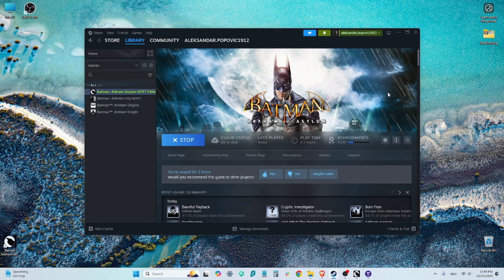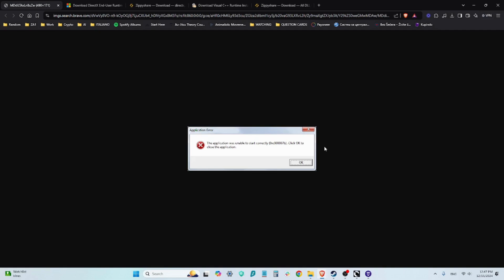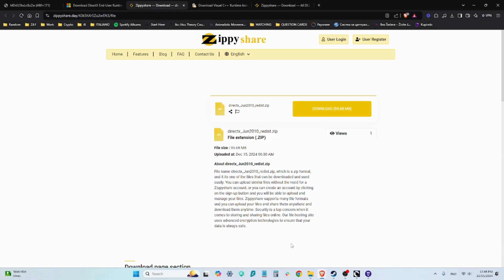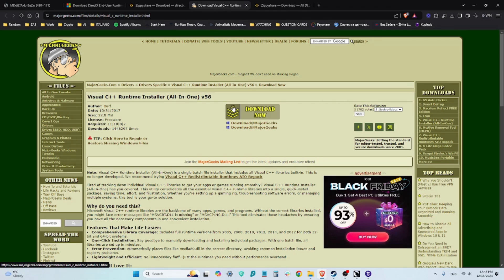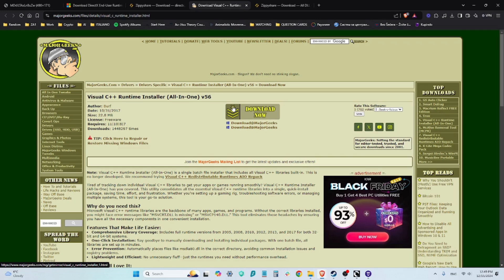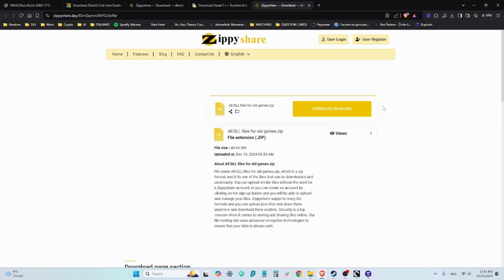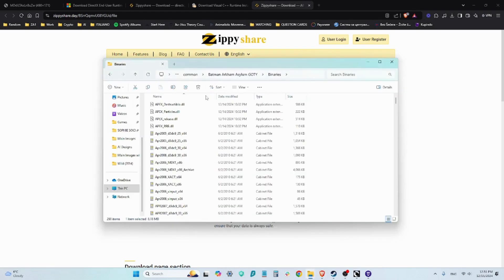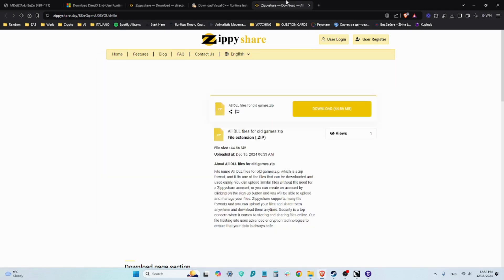Game Launch Error - Fix 100% Works (0xc000007b error, steam_api dll error)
Fix to the 0xc000007b error, aka game launch error. For me, this appeared when trying to play Batman Arkham Asylum. However, from my research I found out that it happened to a lot of people for a lot of different games. Some of the other games are Assassin's Creed old games, Borderlands, etc.

Download and extract the files into the folder where the game launcher is.

P.S. Once you extract all the files, I suggest you keep them somewhere so you can copy-paste them in case you want to revisit some other old games.

Let me know if this helped. Have fun gaming.